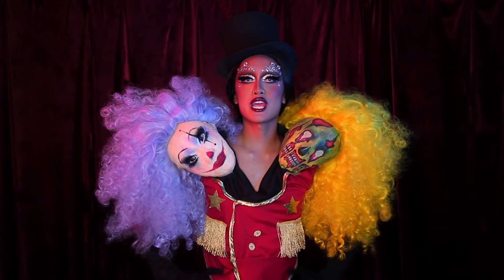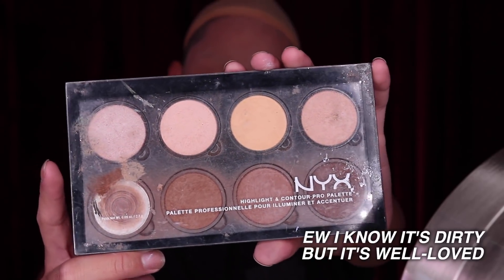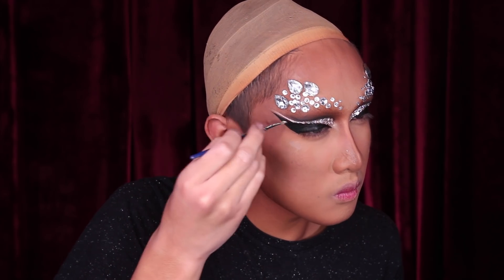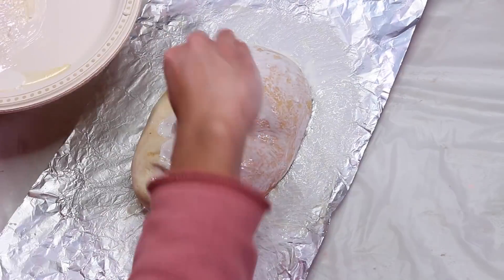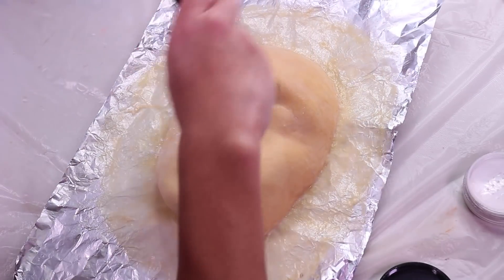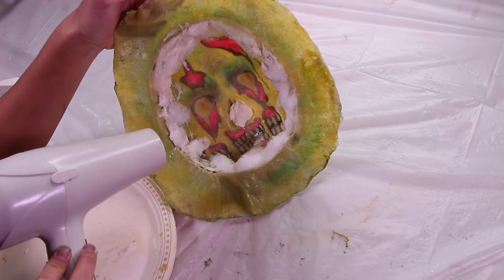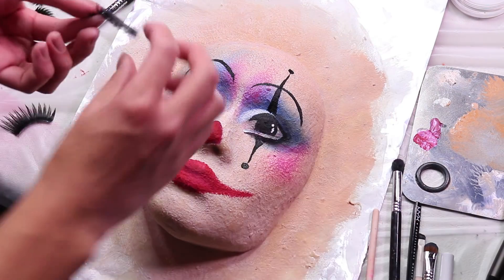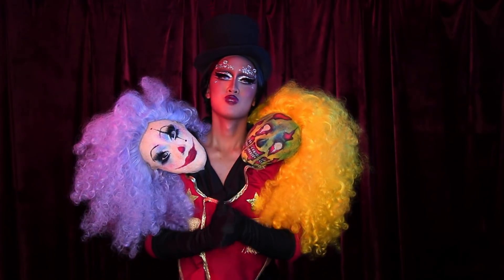3-HEADED RINGMASTER MAKEUP TUTORIAL: FACE AWARDS TOP 30 CHALLENGE (POWER OF MAKEUP)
AHH FINALLY I get to share my first challenge video for the NYX Professional Makeup FACE AWARDS 2018!!

UPDATE: We made it to TOP 20!! Thank you so much for your votes! See you in the next challenge video!

The theme for this first round was "Power of Makeup"! Makeup is my life and my livelihood... how could I settle on one face?? I created this three-headed circus ringmaster to showcase the three sides of my drag through different makeup applications: camp, glamour, and art!

(Fun fact that red wig was supossed to go on my middle head so it was blue red and yellow, but then I though that would have been too much even for me lol! What do you all think??)

Music credit to Audio Network :)